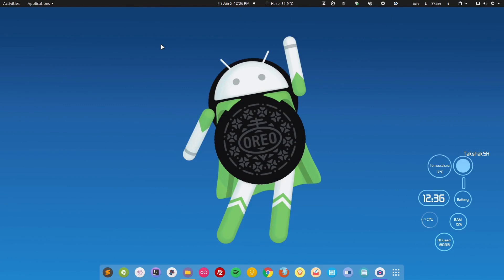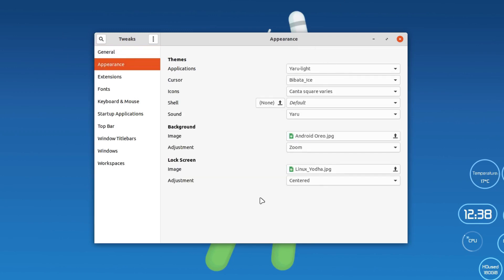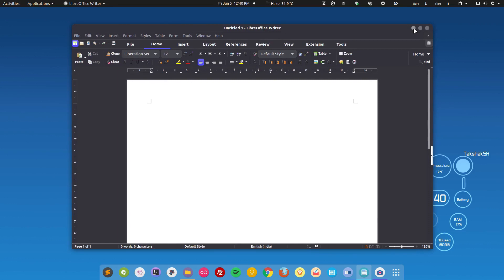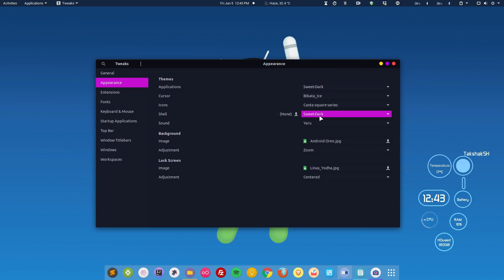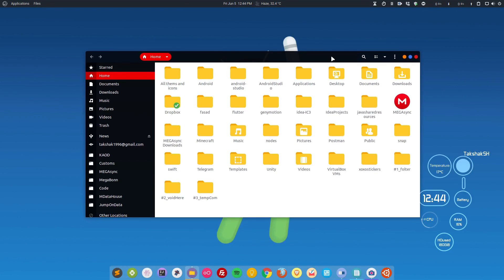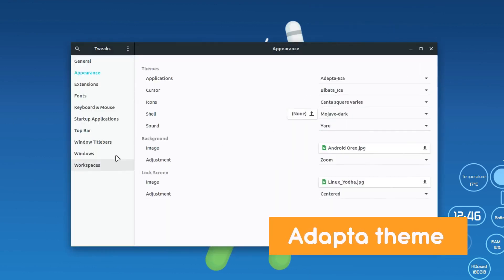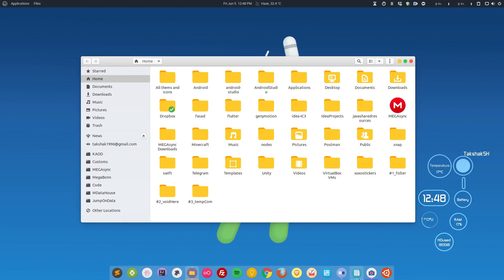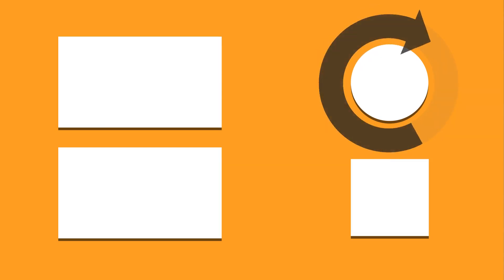Best dark themes for Linux (Ubuntu, Mint, Manjaro) | 2025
Hello there and welcome to the LinuxH2O, in this guide, I will showing you some of the best dark themes for Linux so far.